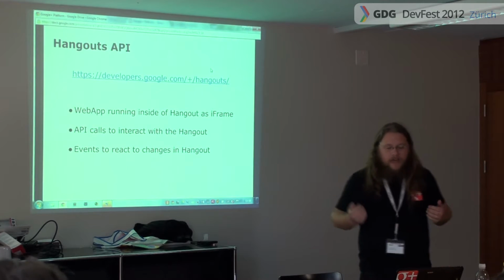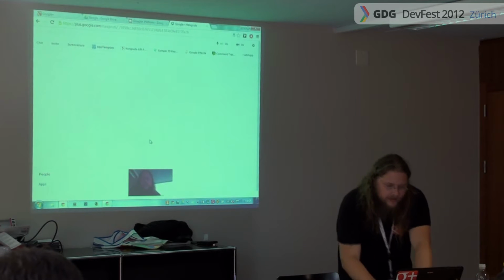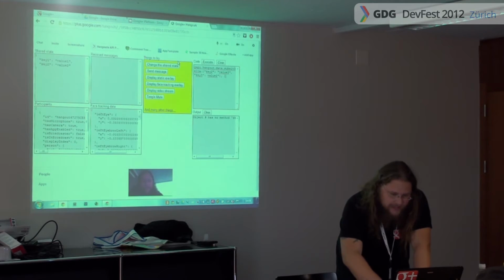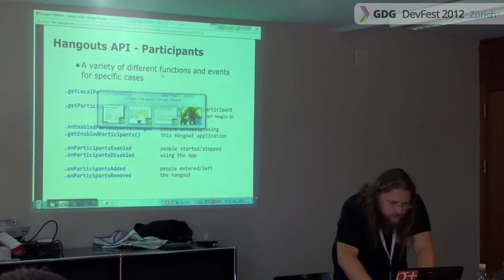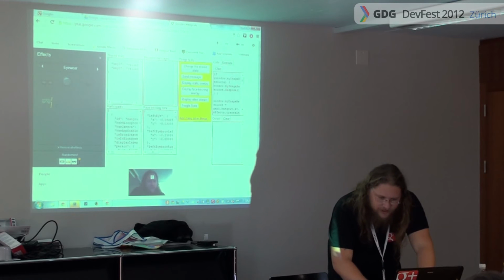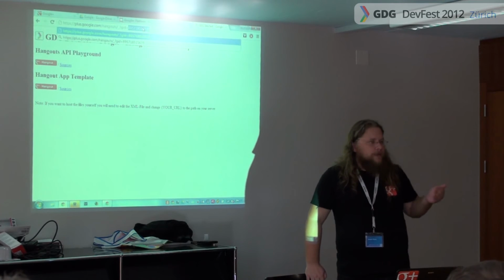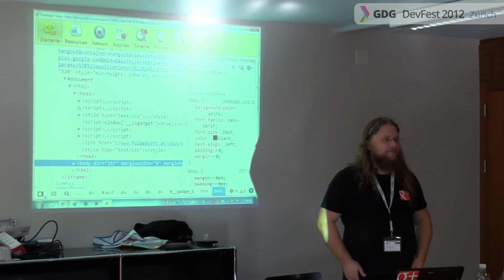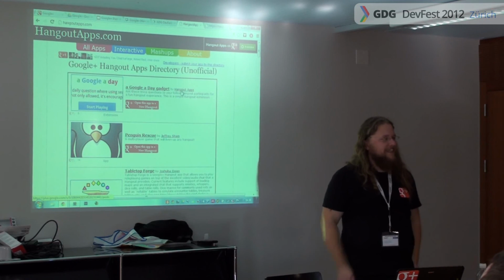GDG DevFest Zürich 2012 Codelab: Hangouts API